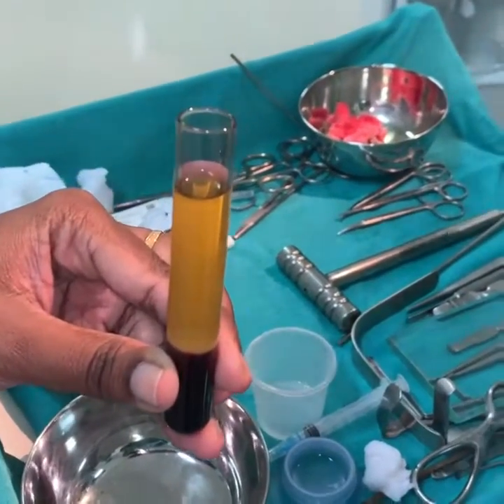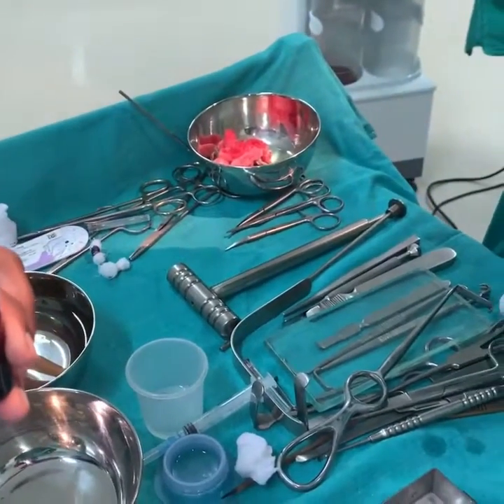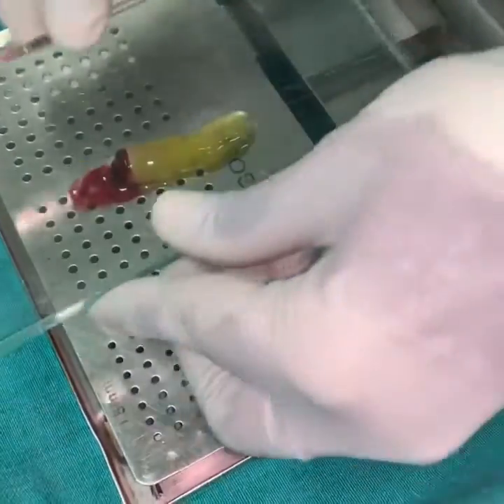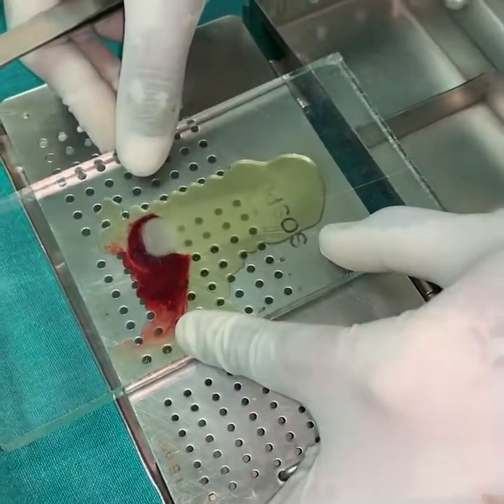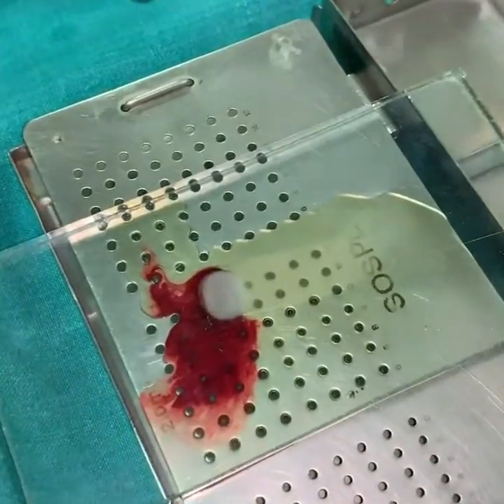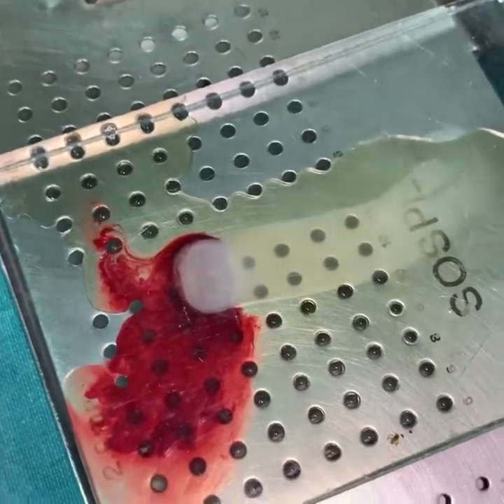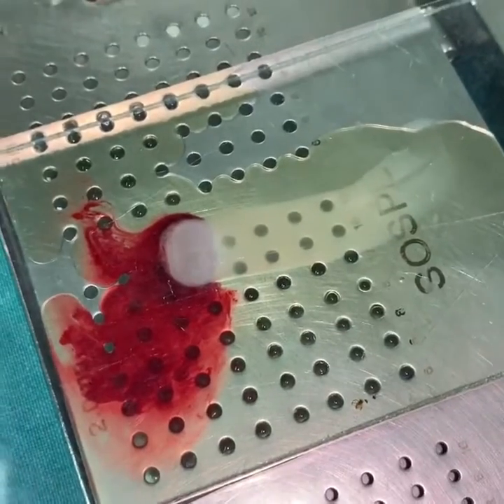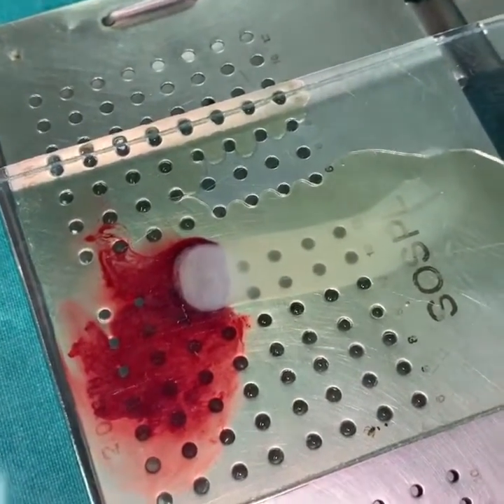Platelet Rich Fibrin for various maxillofacial Surgeries @ Richardsons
Platelet Rich Fibrin for various maxillofacial Surgeries ::
Simple yet super effective for a wide range of oral and maxillofacial procedures.

Coming over for a personal consultation with our team is the best option. We are located physically near the southern most tip of India, a town named Nagercoil near Kanyakumari.
We are also on most of the social media platforms :
Facebook : Richardsons Dental & Craniofacial Hospital
YouTube: Richardsons Dental and Craniofacial Hospital

Please visit them to get an idea about the over all work we do... in different locations.